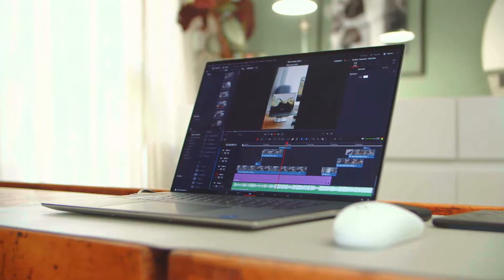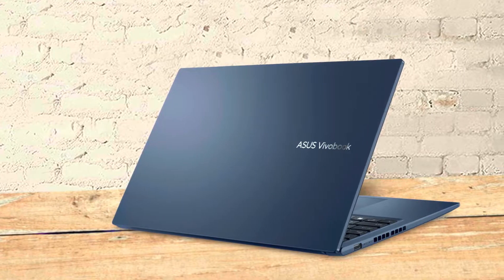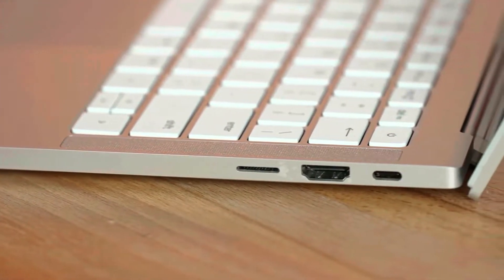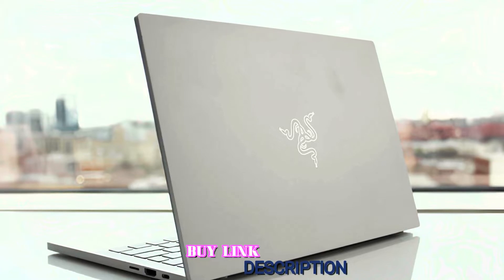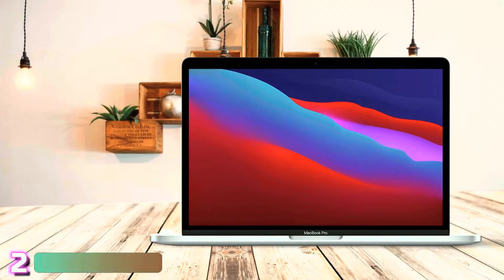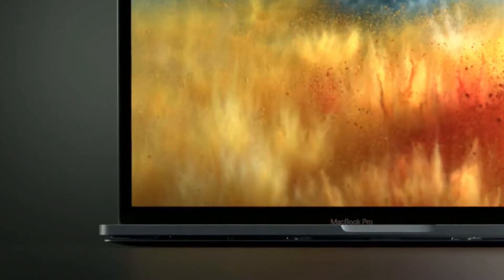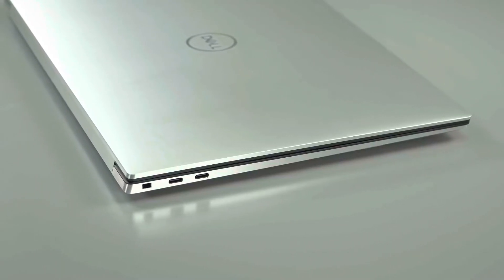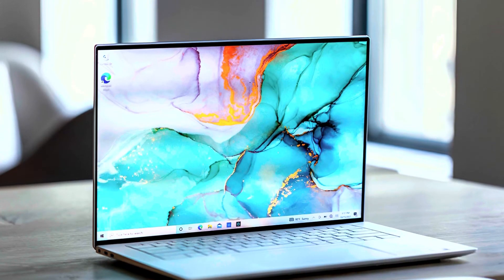Best Laptop for Photo Editing of 2022 | The 5 Best Laptops for Editing Review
▶ Here Are The Link Of The 5 Best Laptops for Photo Editing of 2022 That You Can Buy on Amazon

▶Cheap Products

Laptops are amazing devices for photo editing due to their portability and ease of use. Even though some people might like to work from the comfort of their homes, for those of you who like to live in the moment and capture beautiful scenes whenever the opportunity presents itself, the best laptop for photo editing can be a useful tool.

So let's take a look at the best laptops for photo editing currently available and find the perfect one for your need.

0:00 Intro
0:32 Best Budget Laptop for Photo Editing
2:24 Best 1080P Laptop For Photo Editing
4:06 Best i9 Laptop For Photography
5:48 Best Laptop With Apple 8-core Processor
7:24 Best Overall Laptop for Photo Editing